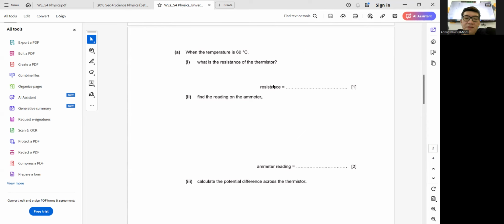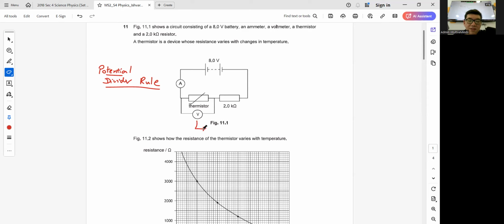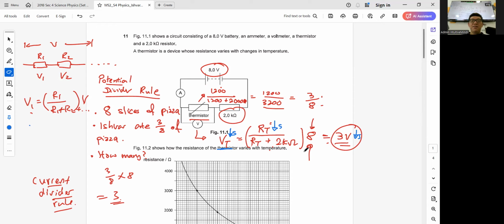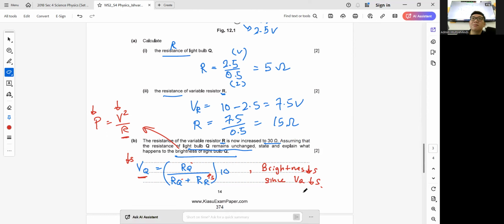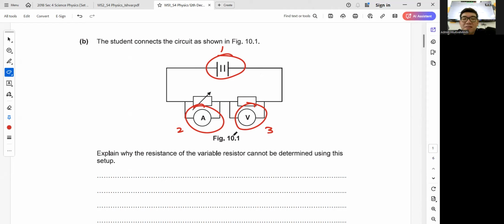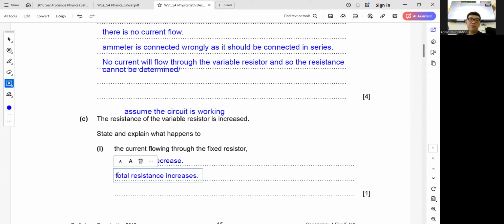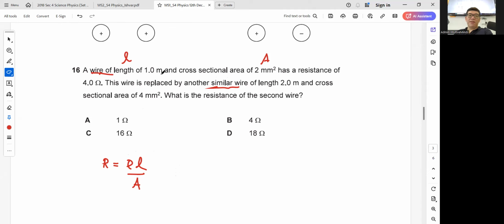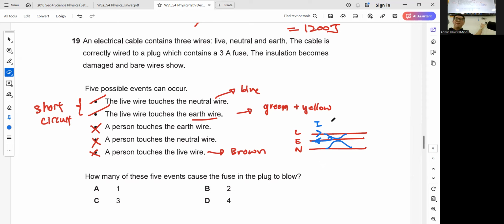S4 Physics - Prelim Paper Qns on Electricity/DC Circuits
Join us as we explore school paper questions related to Sec 4 O Levels Physics - Electricity and DC Circuits.

Topics covered: current, potential difference, resistance formula, effective resistance and potential divider rule